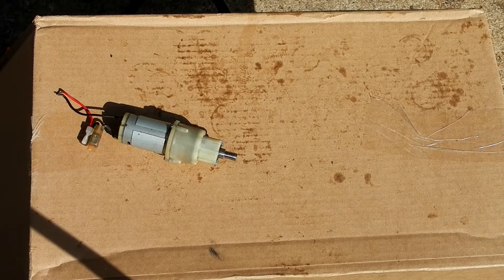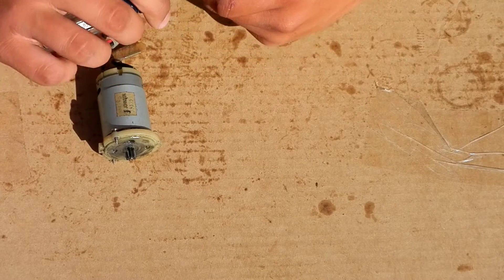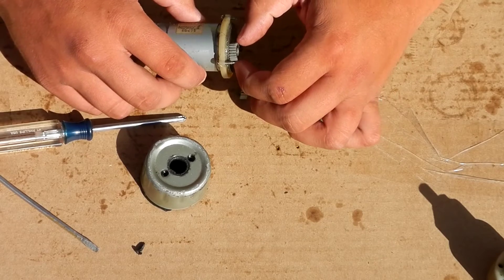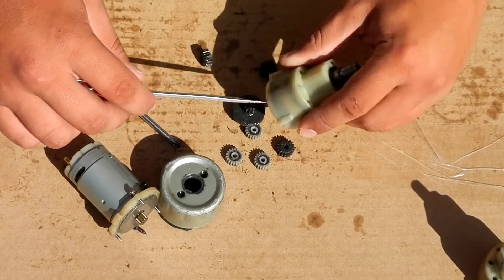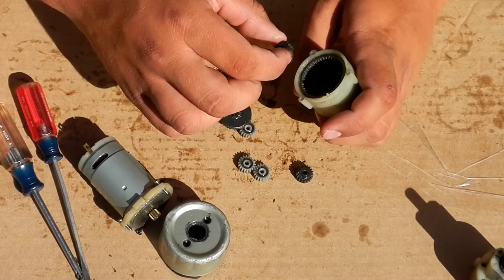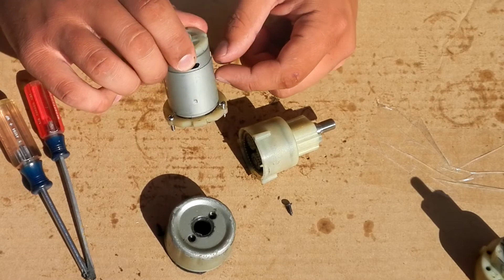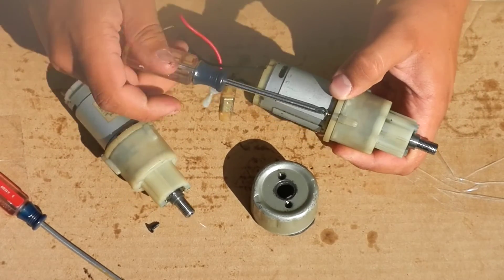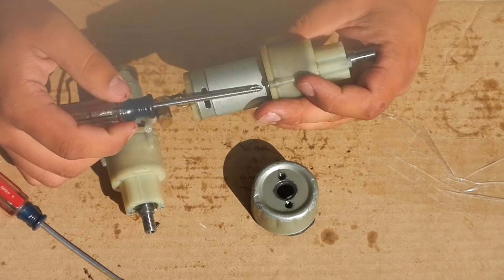cordless drill motors how they work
here i show what's inside a cordless drill gearbox and explain how it works. the camera died so it cut me off. feel free to ask me questions. i love good questions. and i will ensure them when i can.